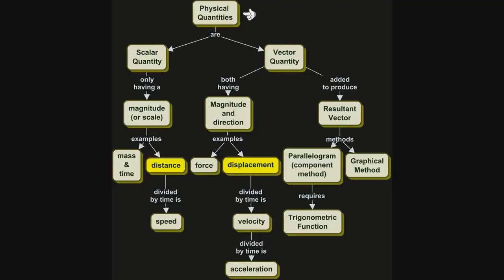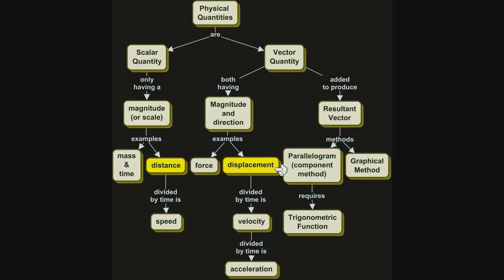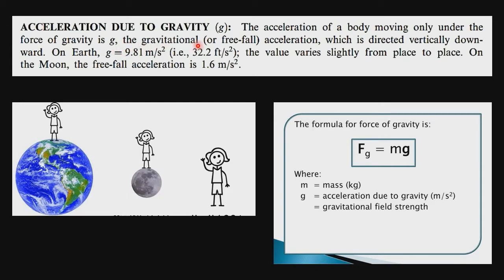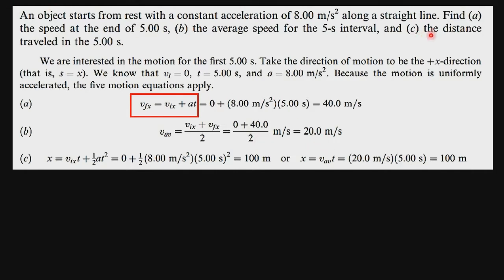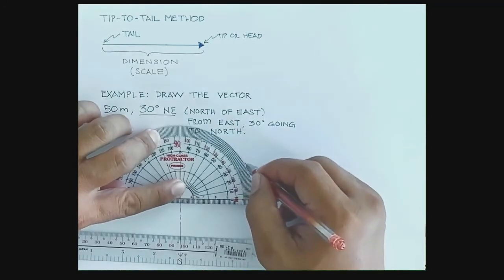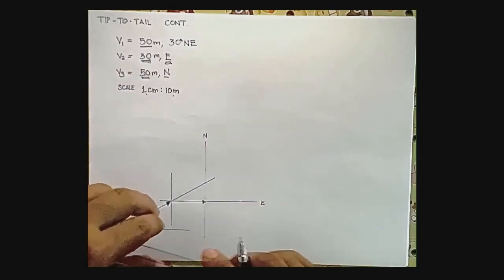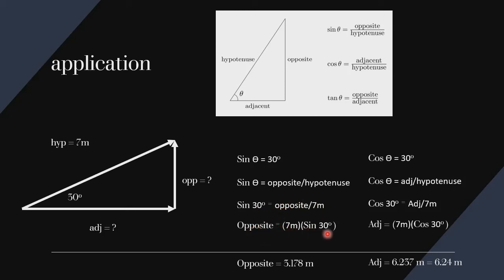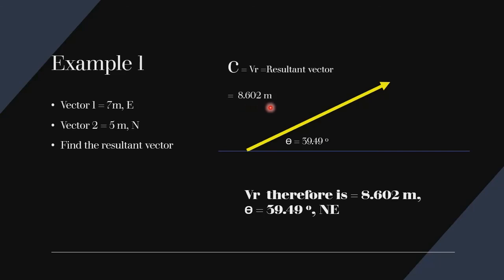vector vs scalar quantities